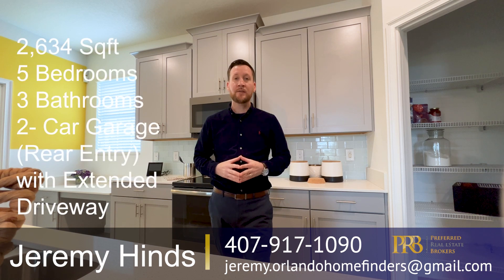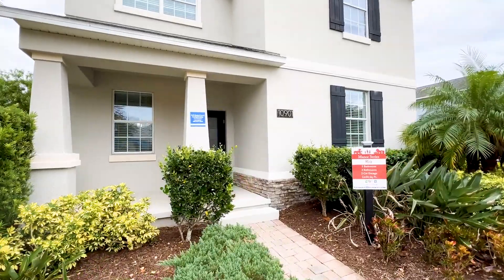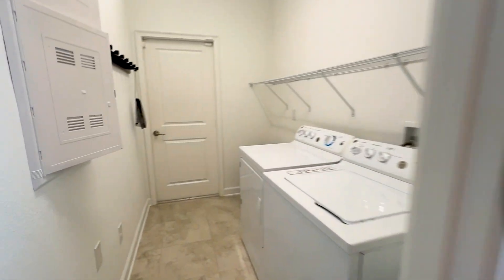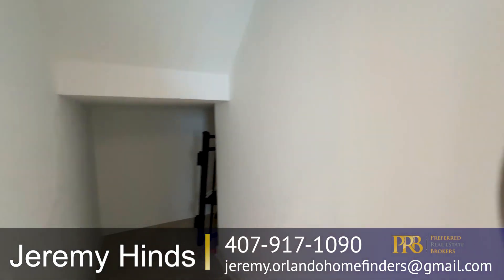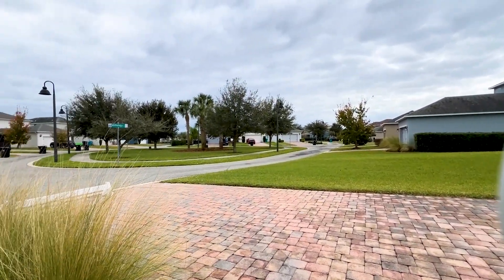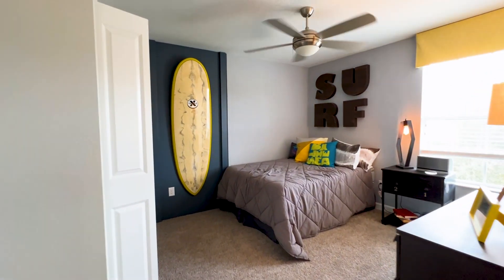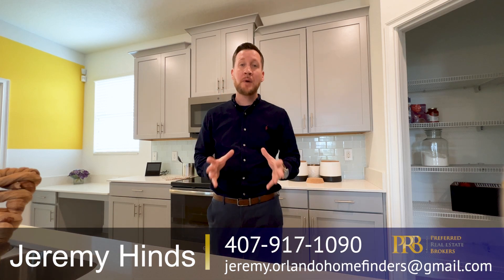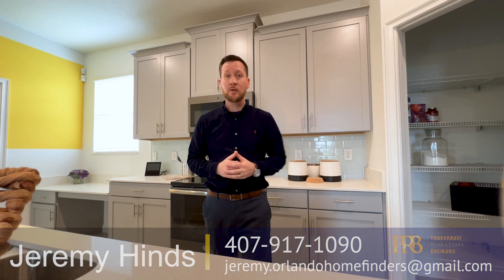🏘️Lake Nona Living: Rio Floorplan | Model Home Tour | Orlando Home Group | Your Orlando Realtors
Lake Nona Living: Rio Tour | Your Orlando Realtors 🏡 | Orlando Home Group | Orlando Real Estate

🌟 Discover Lake Nona Living with our Rio Model Tour! 🏡

***This Model will be being Sold SOON! Ask me for details***

🏡 Model Specs:
***Pricing Not Available at this time***
🛌 5 bedrooms
🛁 3 baths
🏠2-Story
🚗 2-Car Garage Rear Entry
📏 2,634 sq ft.
🏠 Community Details:

💰 CDD: $1,750 Annually
🎾Tennis Courts
💪Fitness Center
 🛝Playground
🌳Park

📞 Contact Jeremy for Full Details:

🏡 About Jeremy and Orlando Home Finders Group:

🏡 Buyer's Agent - Working for YOU, not the builder!
🌟 Specializing in Lake Nona, Orlando, Winter Garden, Windermere, Central Florida, Tampa - New Construction and Existing Homes.

💰 Note: Pricing is subject to change without notice. Jeremy does not represent the builders in this video and has no control over their pricing and incentives. Base price mentioned is for the standard floorplan. Model homes have upgrades and options that will increase the price above the base. 🌟 Act now to secure your piece of Lake Nona paradise! 🌴🏠